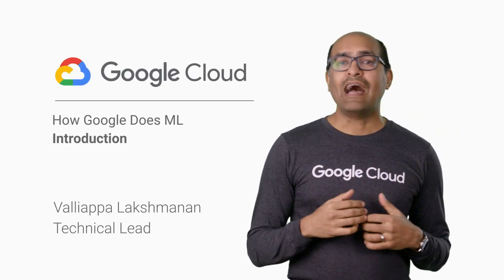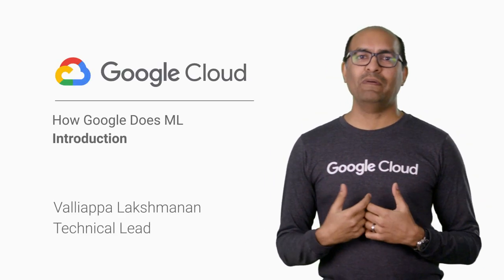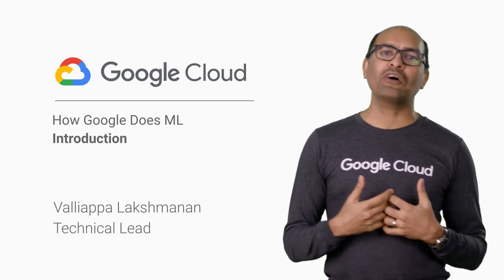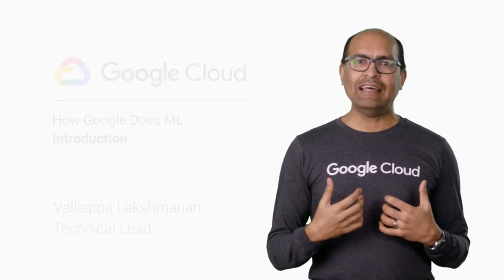Introduction to Machine Learning on GCP - How Google does Machine Learning from Google Cloud #1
This video is part of an online course, How Google does Machine Learning from Google Cloud. to get access to the full course.

About this course:
What is machine learning, and what kinds of problems can it solve? Google thinks about machine learning slightly differently -- of being about logic, rather than just data. We talk about why such a framing is useful for data scientists when thinking about building a pipeline of machine learning models.

Then, we discuss the five phases of converting a candidate use case to be driven by machine learning, and consider why it is important the phases not be skipped. We end with a recognition of the biases that machine learning can amplify and how to recognize this.